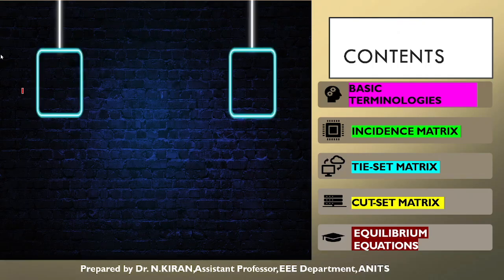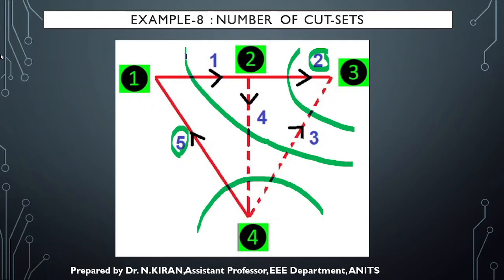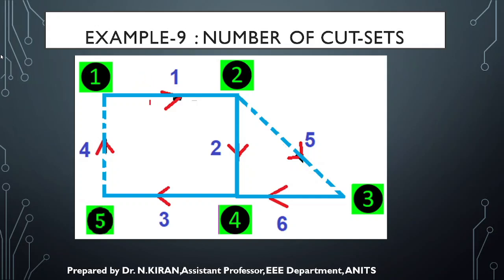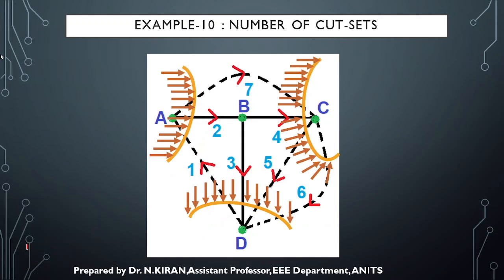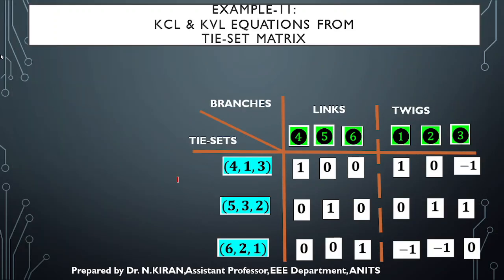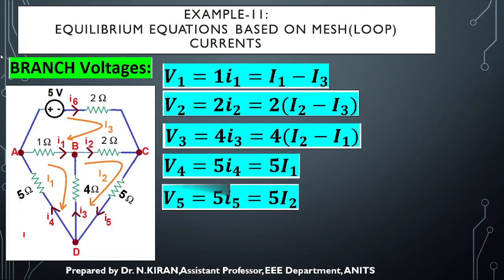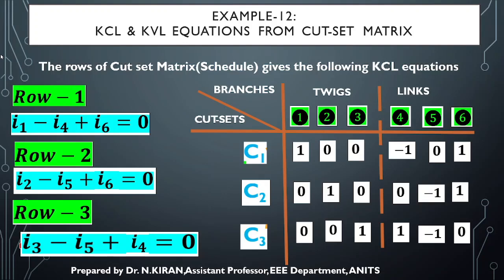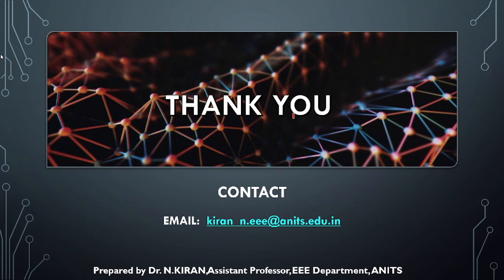NETWORK TOPOLOGY - LECTURE-3- CUT-SET MATRIX - DR. N.KIRAN - EEE - ANITS